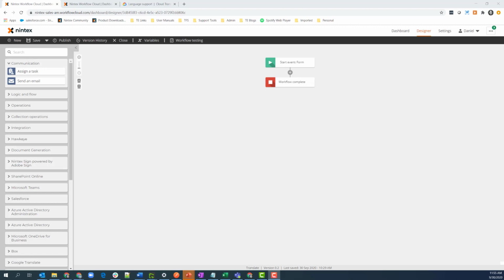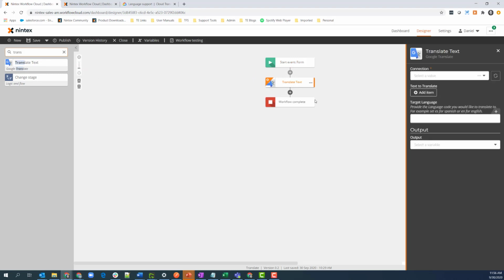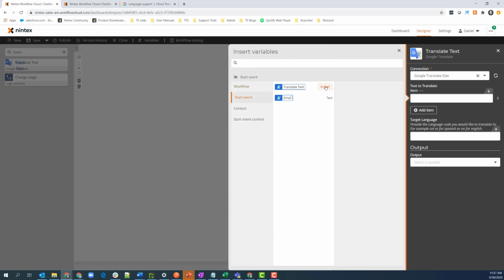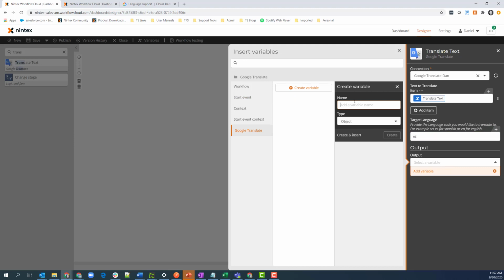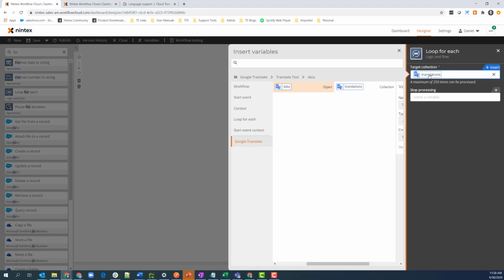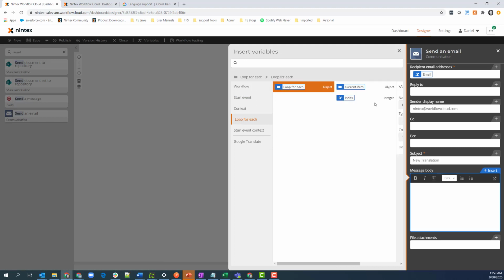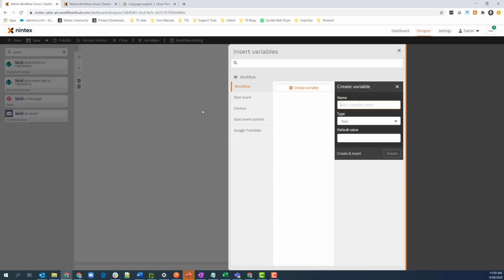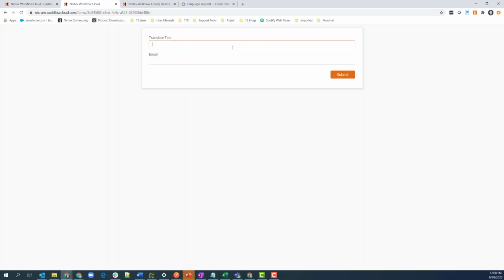Google Cloud Translate Xtension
Watch a walk through of the Google Cloud Translate Xtension in Nintex Workflow Cloud